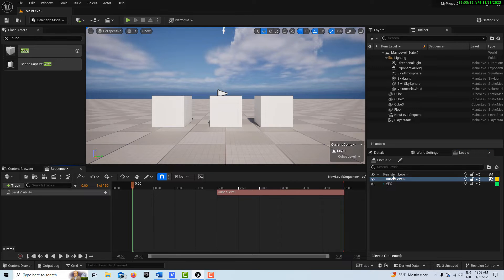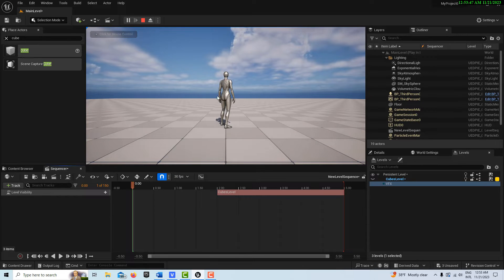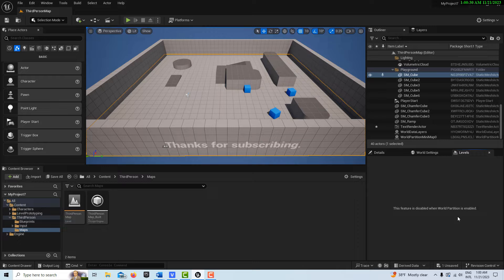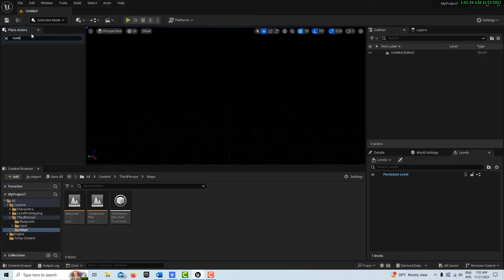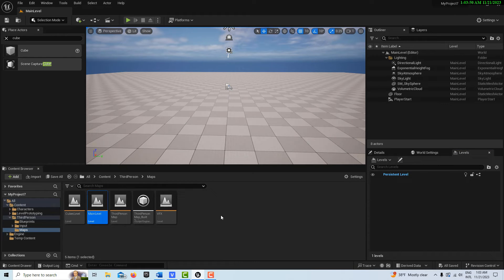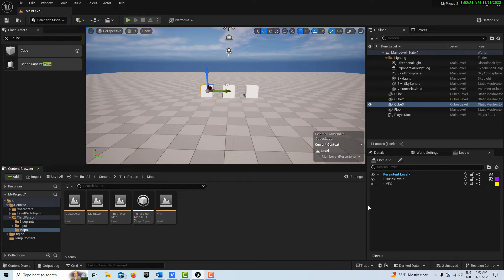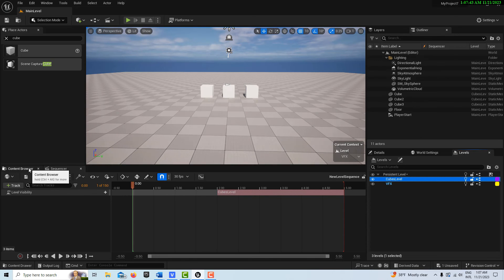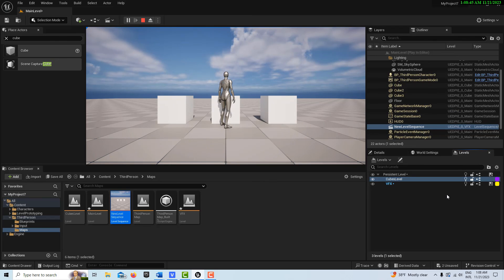Quick Look at Levels, Sublevels, and Level Visibility in Unreal Engine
This is quick look at levels and how they might be used in Unreal Engine. In several projects that Epic puts out, they frequently use levels to manage the work of different specialties. Even if you do not need or use levels, it is good to understand how they work.